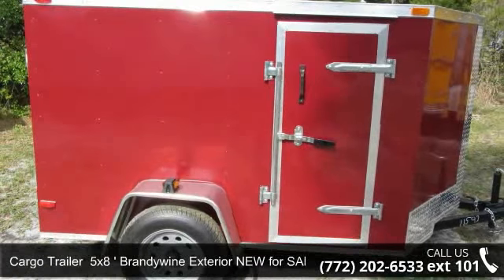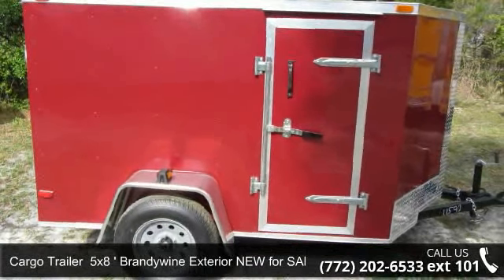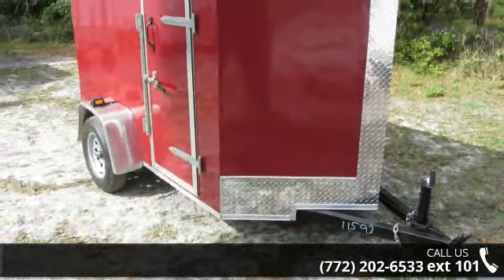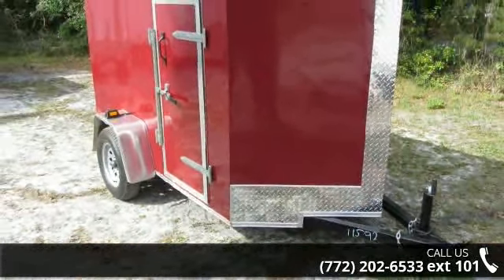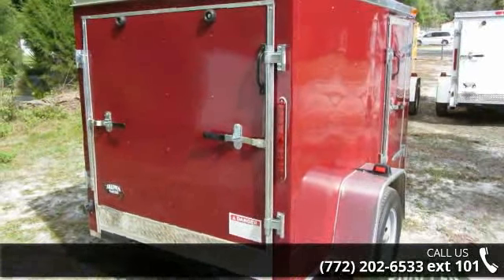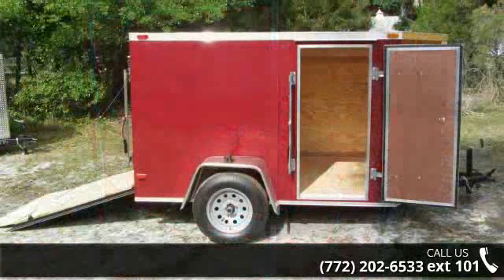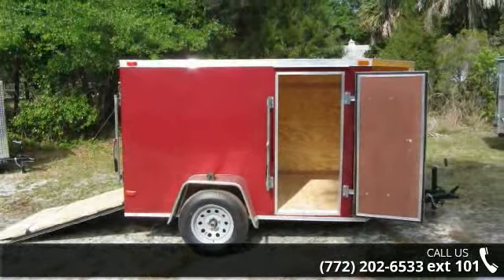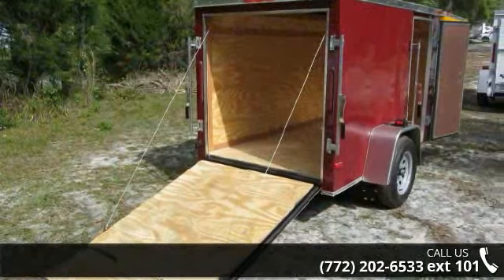NEW Cargo Trailer 5x8 ft. w/24in Side Door! One Axle! - ...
NEW for SALE! 5 x8 ft enclosed trailerFt Pierce location price for this trailer is ONLY $1855Factory location Retail Price of this trailer (factory in GA for factory pick ups) is ONLY $1687CALL for pricing information as additional fees and/or taxes may apply to the above trailer prices, depending on where you pick up trailer!Call us today! Financing may be Available! Call for details!empty weight is around 840 lbs, rear ramp door with bar locks and spring assist, V-nose front Offers more space and reduces wind drag when driving, 2990 lbs single leaf spring axle with 4in. drop for a lower trailer, plywood side walls - grade A .375 in.Looking for something else? We have many trailers at the Lot now that fit these common needs: contractor's trailer, pressure washing trailer, maintenance trailer, mountain bike trailer, bicycle trailer, moving trailer, detailing trailer, bike trailer, BMX trailer, pressur... read more